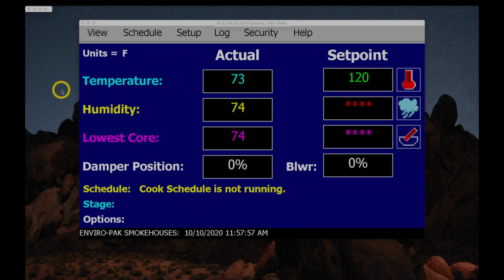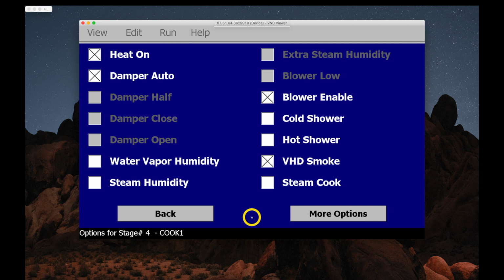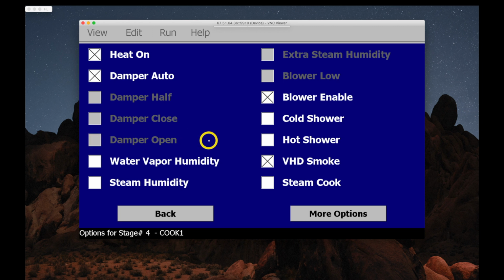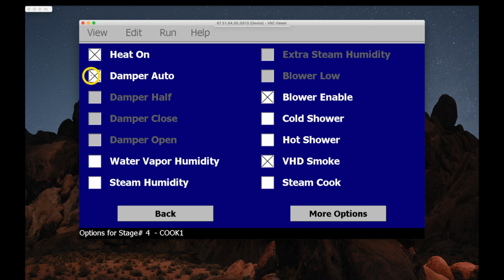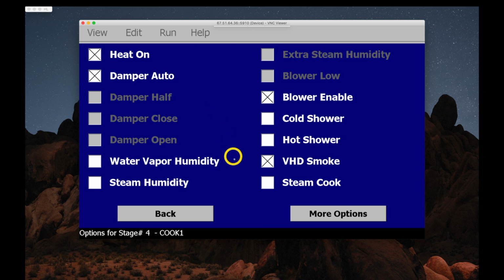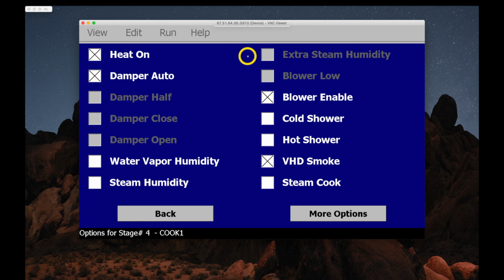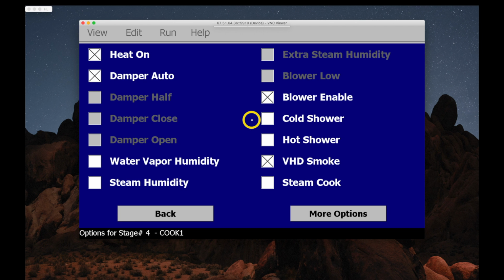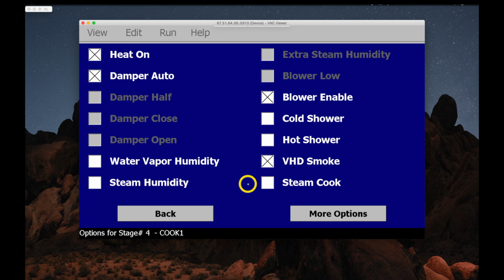How To: Show me my options part 1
The purpose of this vid is to explain the options that can be programmed into each stage of a cook schedule of your Enviro-Pak oven